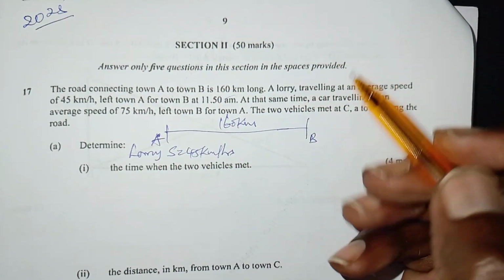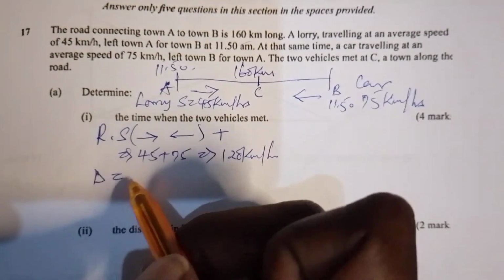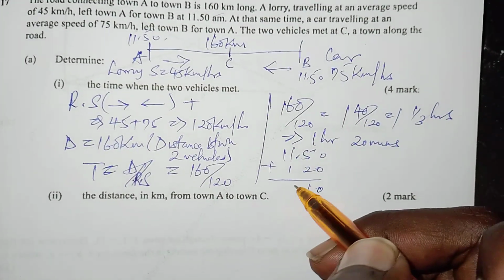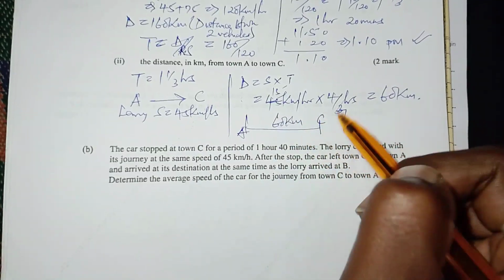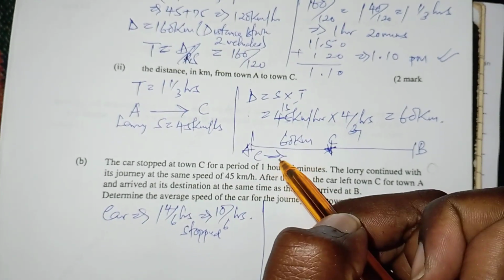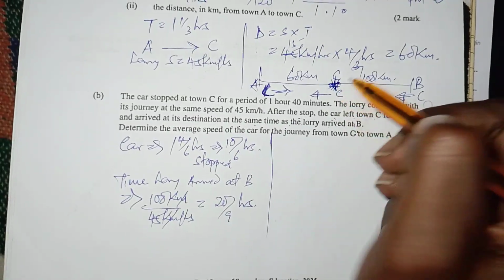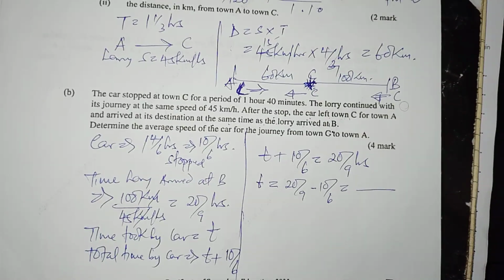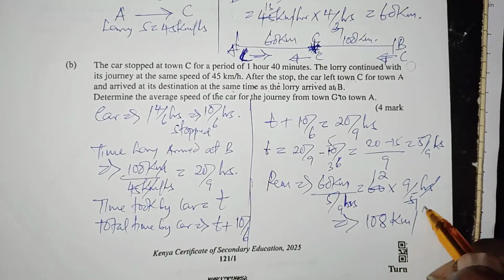Linear Motion 10 MARKS - KCSE MATHS 2025 (@vansikmaths )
Solving linear motion problems when two vehicles are coming from opposite directions,